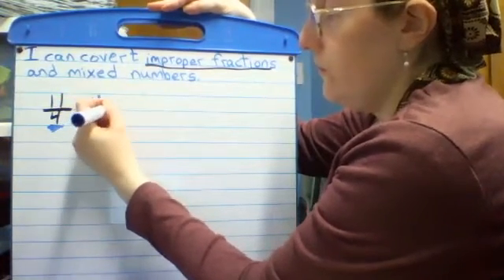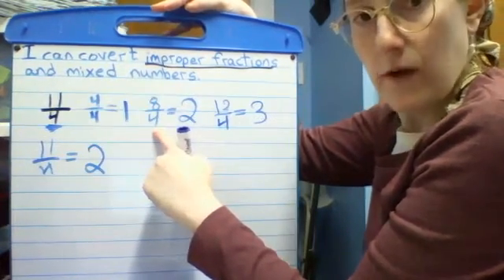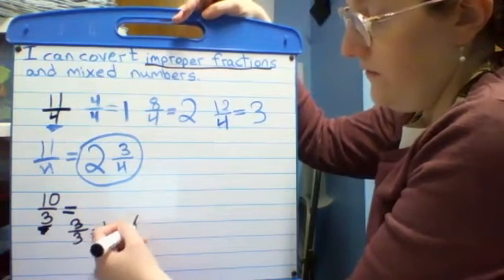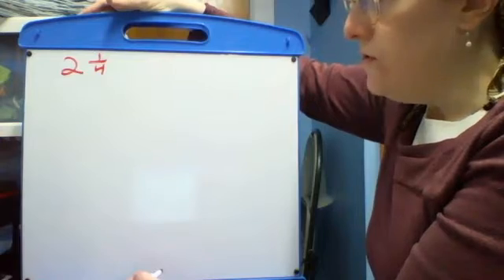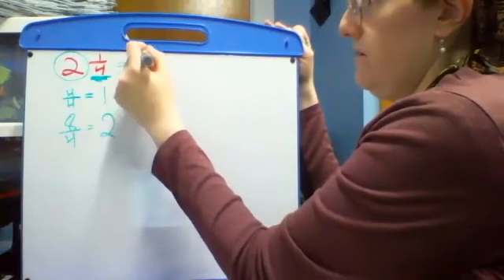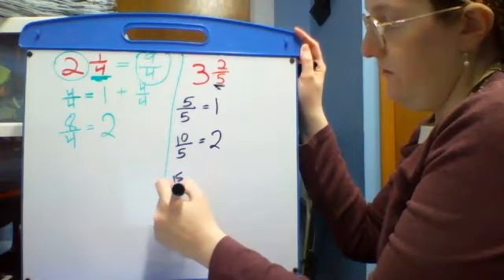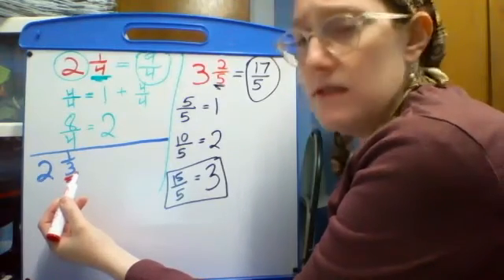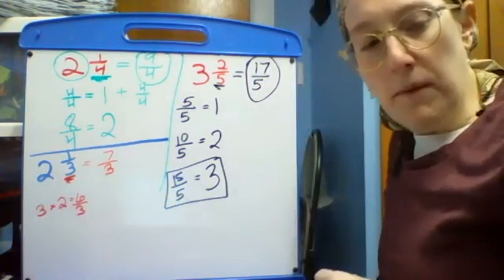converting mixed number and improper fractions #2